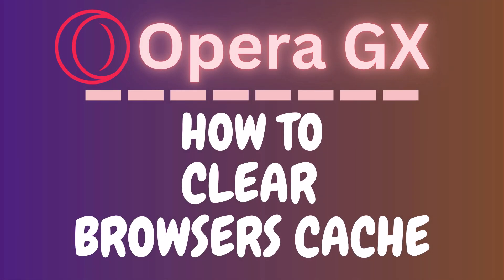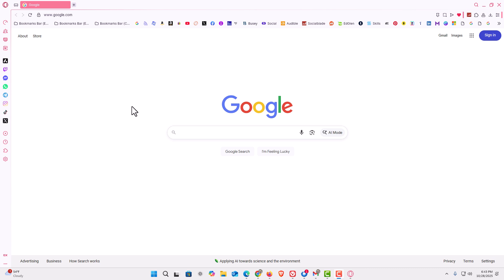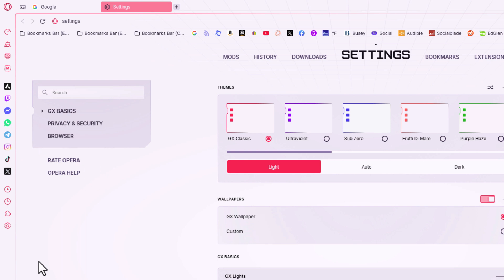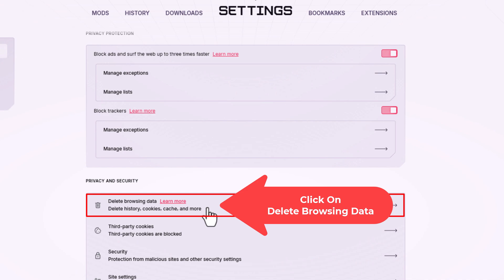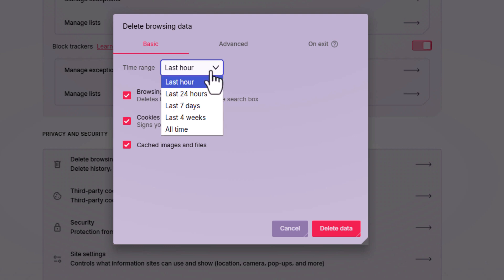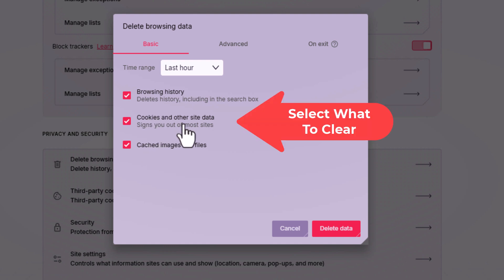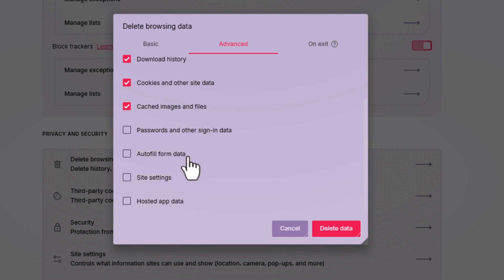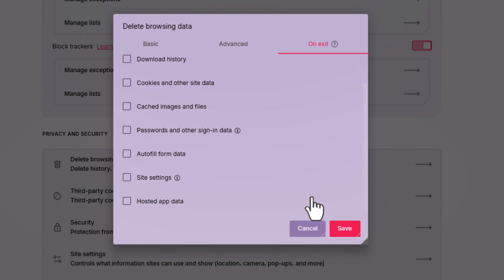How To Clear The Cache On The Opera GX Web Browser | Step-by-Step PC Tutorial 👍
In this step-by-step tutorial, you’ll learn how to clear the cache on the Opera GX web browser using your PC. Clearing your browser cache can help fix loading issues, improve performance, and ensure you’re viewing the most up-to-date version of your favorite websites.

Simple Steps
1. Open the Opera GX web browser
2. Click on the "O" in the upper left hand corner.
3. Click on "Settings" from the dropdown.
4. In the left side pane, click on "Privacy and Security".
5. In the center pane, click on  "Delete Browsing Data".
6. In the dialog box that opens, check the boxes you want to clear.
7. Click on "Clear Data".

Chapters
0:00 How To Clear The Cache & Cookies In The Opera GX Browser
0:17 Open The Opera GX Browser
0:27 Click On The O In The Upper Left Corner
0:37 Select Settings
0:47 Click On Privacy And Security
0:57 Click On Delete Browsing Data
1:07 Options For Clearing Data In Opera GX
1:34 Click On Clear Data
1:44 Advanced Delete Data Options For Opera GX
2:01 How To Clear The Browser On Exit In The Opera GX Web Browser